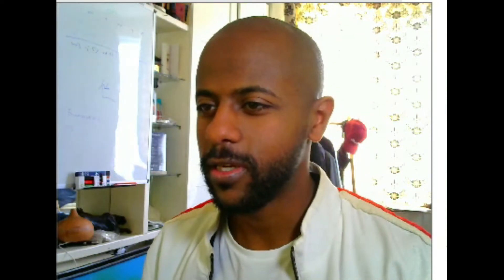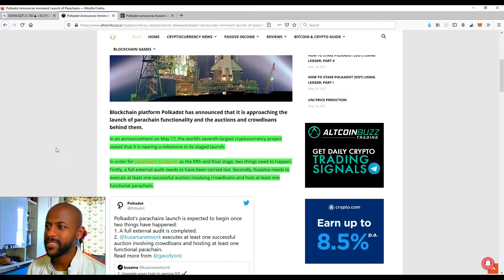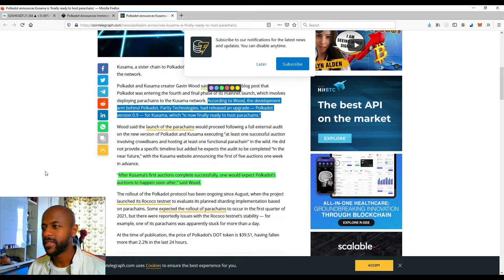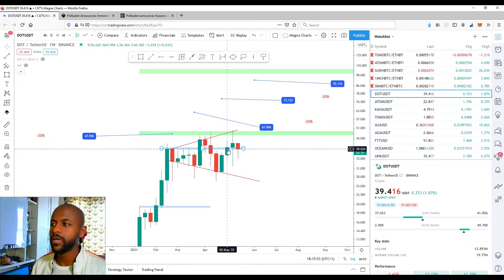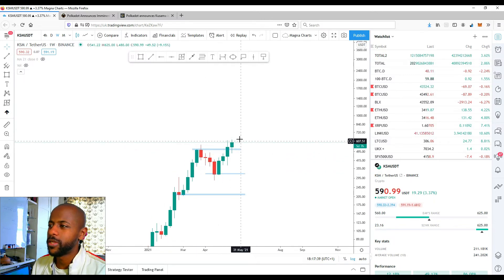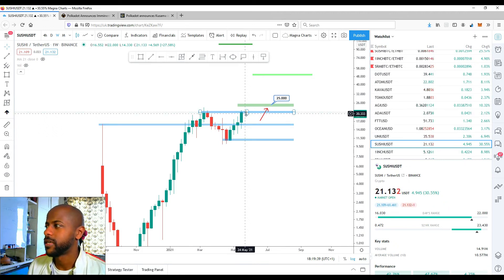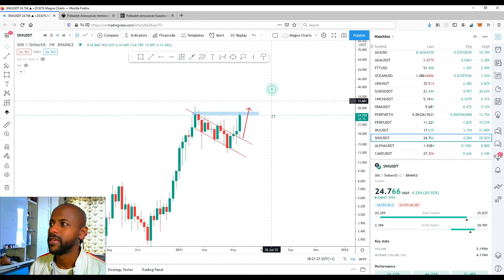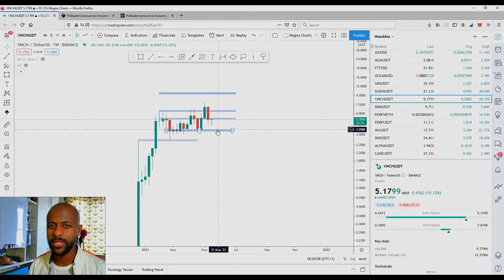Polkadot Price Explosion Kusama Price Rally Finished? | Cryptocurrency Altcoin News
In this video, I look at Polkadot & Kusama Parachains.

Time Stamps
0:00 Intro
0:35 DOT Parachains Imminent
2:45 KSM Ready to Host Parachains!
4:14 DOT Chart
6:53 KSM Chart
8:12 SUSHI Chart HOT
9:15 PERP Chart
10:16 SNX Chart Receipts
11:10 1INCH

ethereum, tron, stellar, binance, cardano,  litecoin, 2019, 2020, crash, bull run, bottom, crash, tether, bitfinex, rally, tone vays, ivan on tech,
chico, video, youtube, macro, price, prediction, podcast, interview,
trump, finance, stock, investment, halving, halvening, too late, when, fed,
federal reserve, economy, stock market, digital currencies, cbdc, digital dollar, digital euro, trading, stock market DEX Decentralized Exchange uni swap sushi swap 1inch polakdot